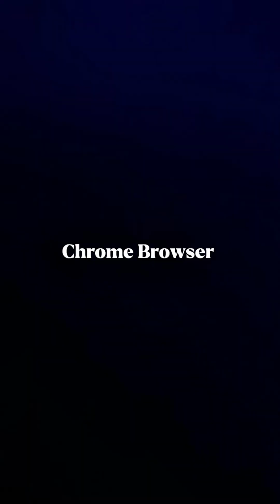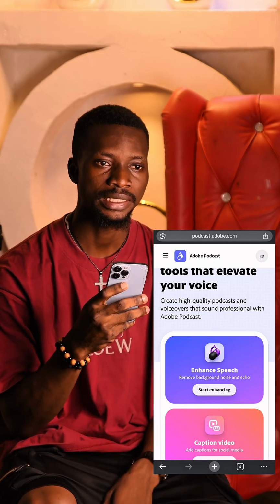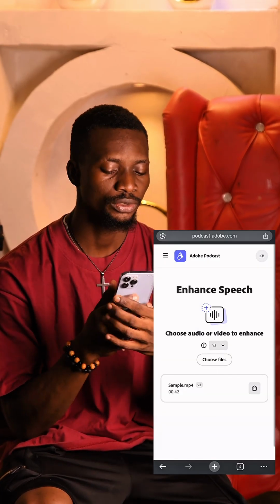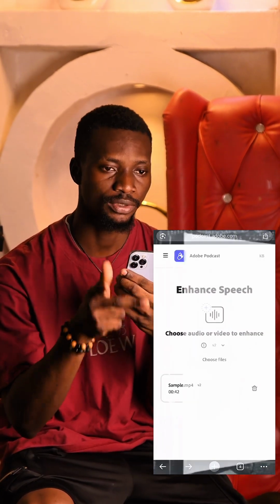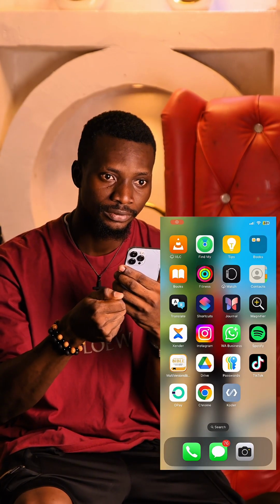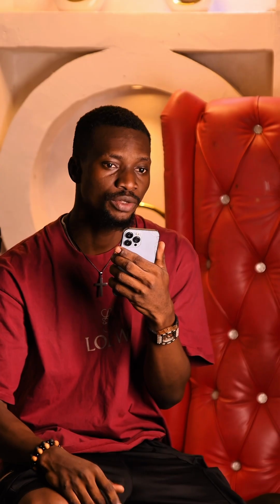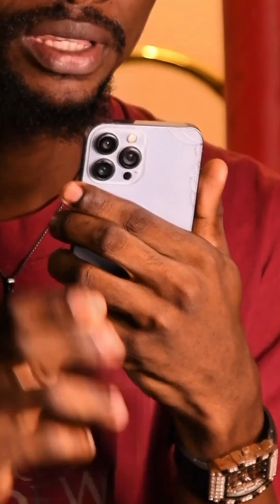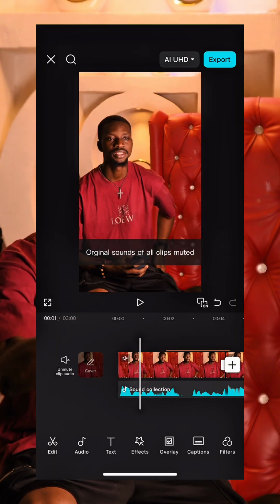HOW TO REMOVE BACKGROUND NOISE FROM YOUR VIDEO (Fastest Way)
This tutorial will teach you how to completely remove background noise from your video.

How to remove background noise in a video
How to remove noise
Removing noise in videos